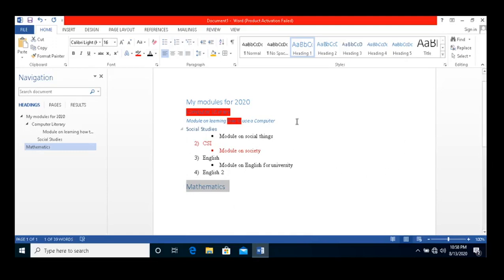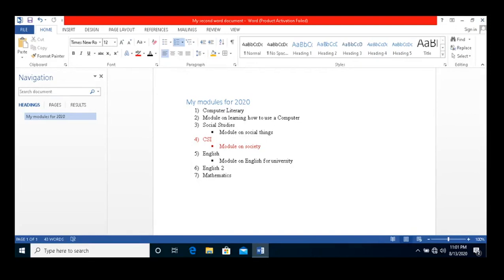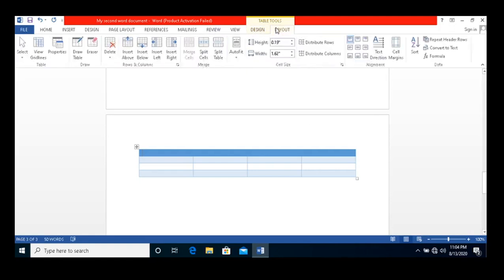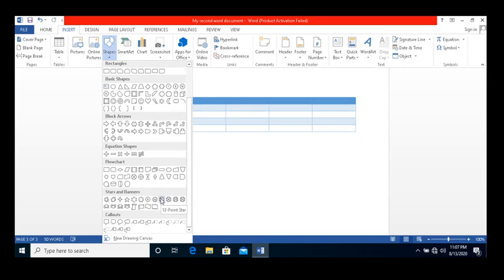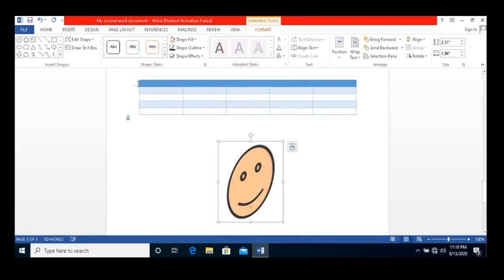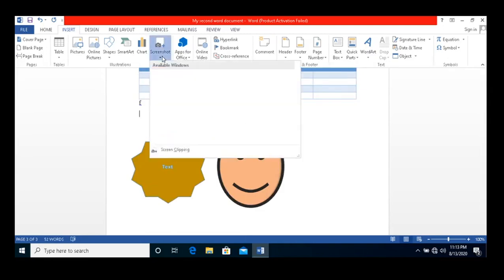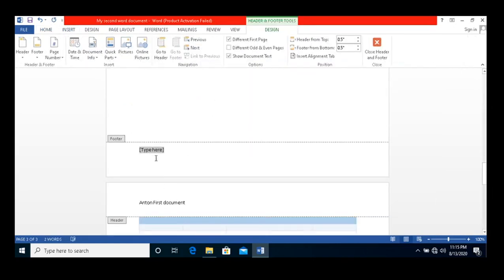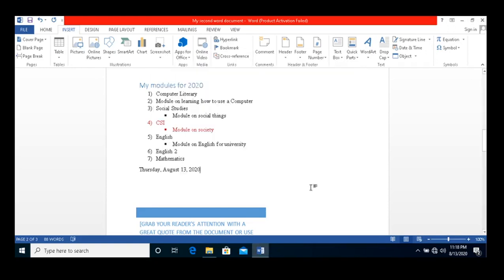Unit 3 3 Inserting objects in a word document